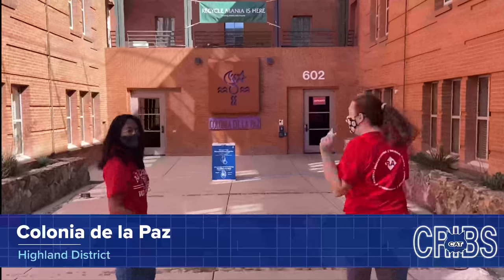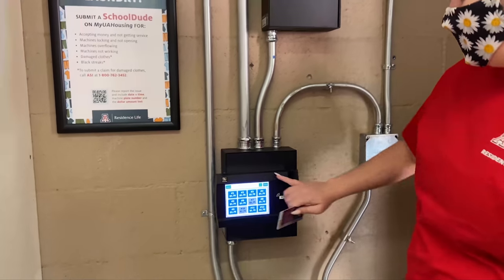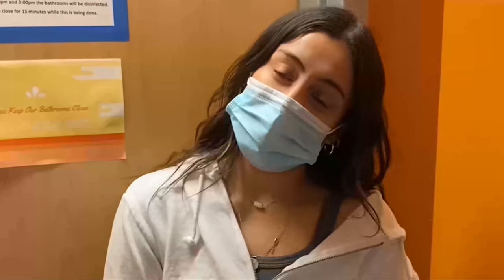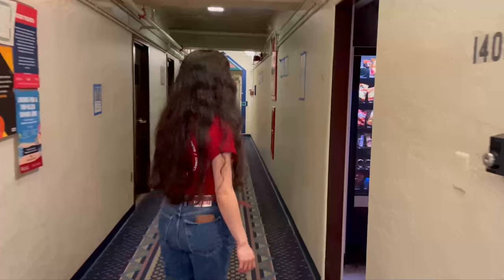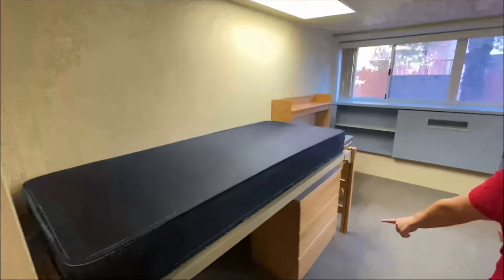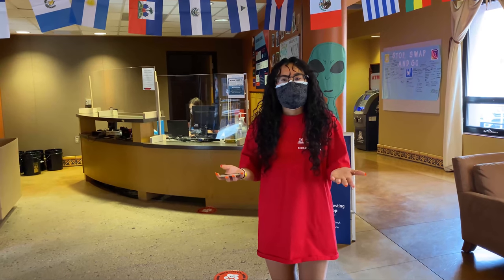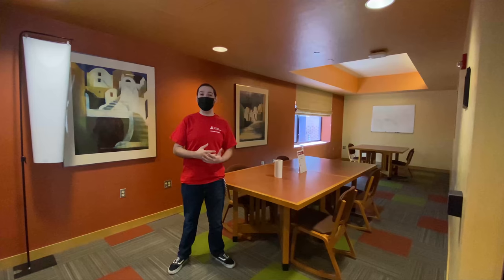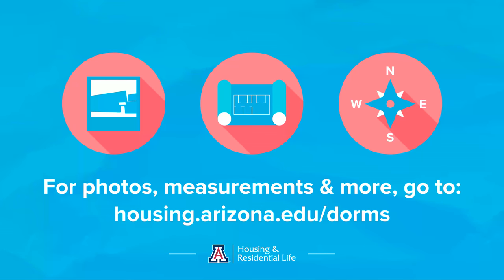UArizona CatCribs: Highland District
Tour the dorms in the University of Arizona's Highland District!

Note: Face coverings no longer required on campus